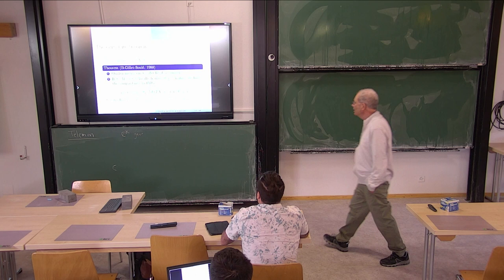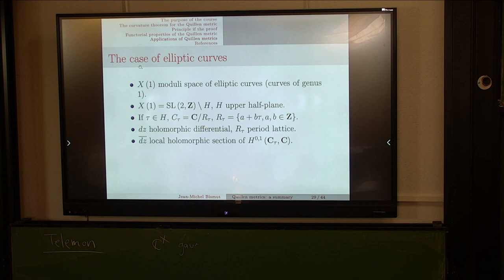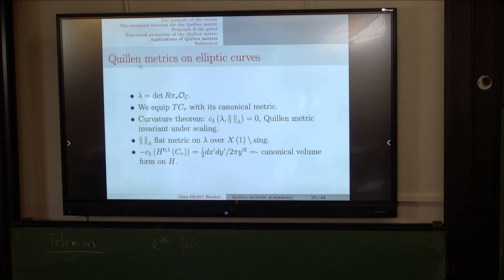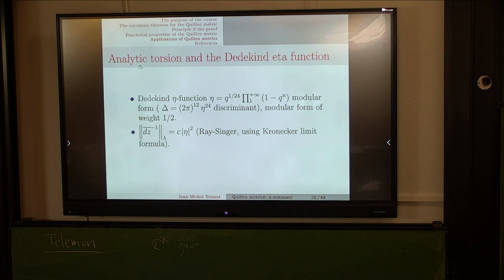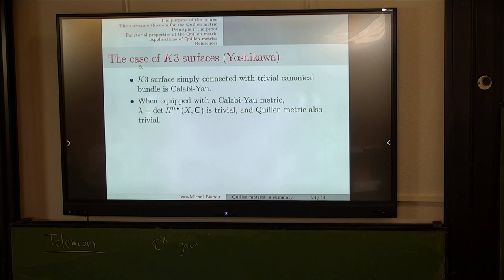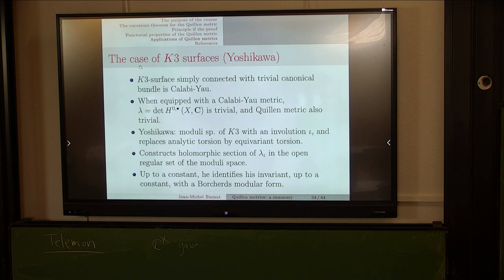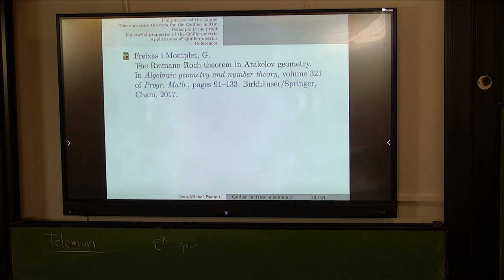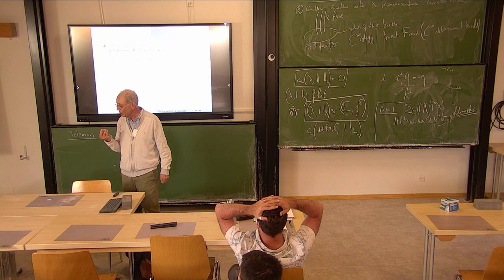Quillen metrics and applications, J.M Bismut (Université Paris Saclay) Part 3/3